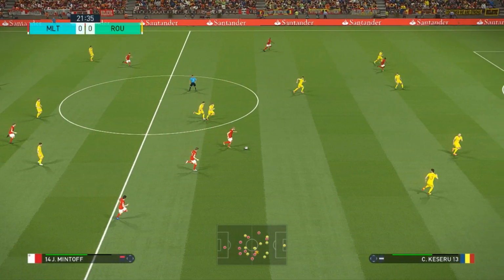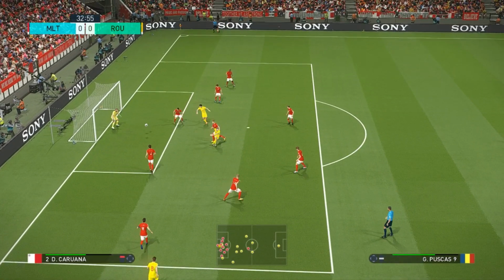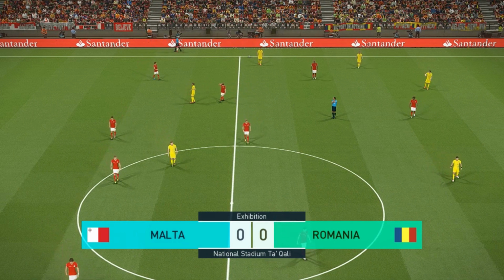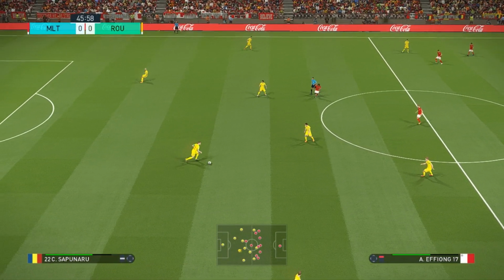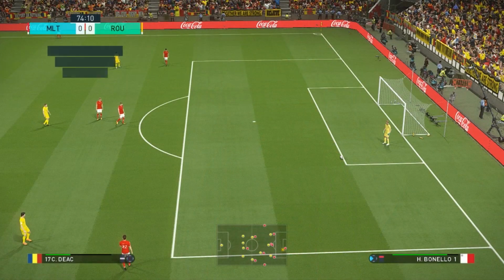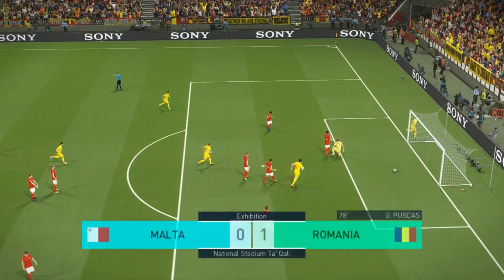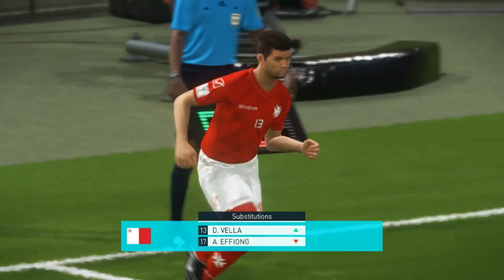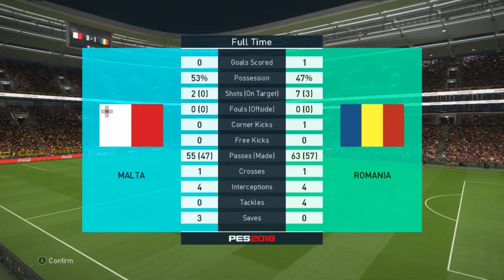Malta vs. Romania | Euro 2020 Qualification | PES 2018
malta romania 2019
PES 2018 Prediction